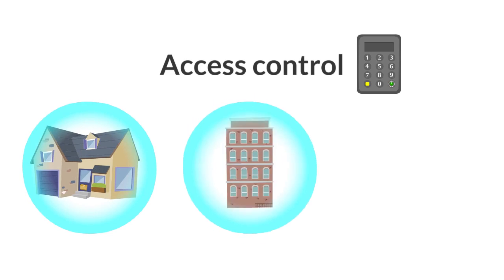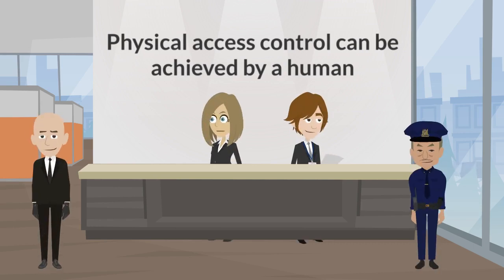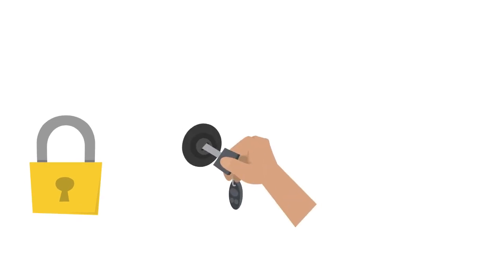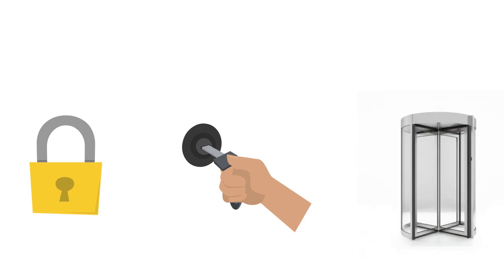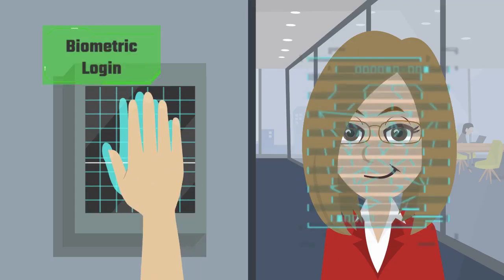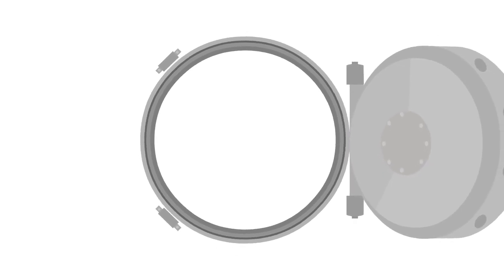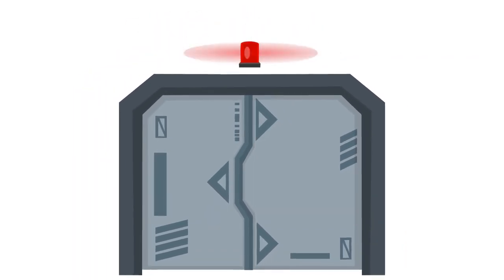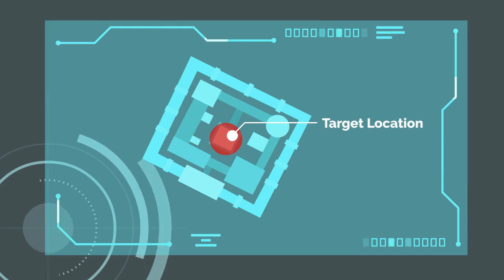Home access controls – introduction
The term access control refers to the practice of restricting entrance to a property, a building, or a room to authorized persons. Physical access control can be achieved by a human (a guard, bouncer, or receptionist), through mechanical means such as locks and keys, or through technological means such as access control systems like the mantrap. Within these environments, physical key management may also be employed as a means of further managing and monitoring access to mechanically keyed areas or access to certain small assets.
Electronic access control uses computers to solve the limitations of mechanical locks and keys. A wide range of credentials can be used to replace mechanical keys. The electronic access control system grants access based on the credential presented. When access is granted, the door is unlocked for a predetermined time and the transaction is recorded. When access is refused, the door remains locked and the attempted access is recorded. The system will also monitor the door and alarm if the door is forced open or held open too long after being unlocked.

Keep watching this channel for the more informative videos.

This video was created by, London Animation Studio, visit them at;

Home automation, access control, data cabling London, data cabling, fire safety, home security, home automation London,